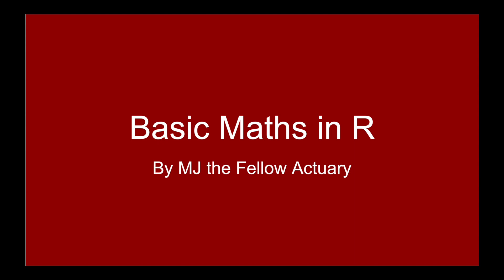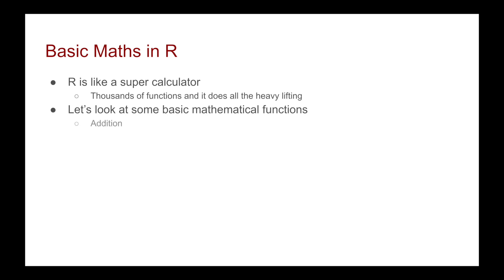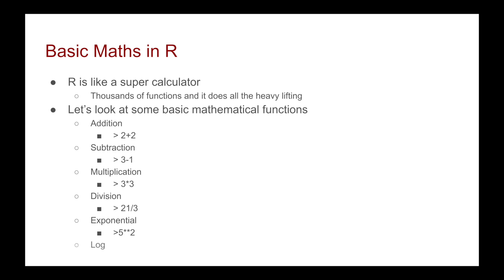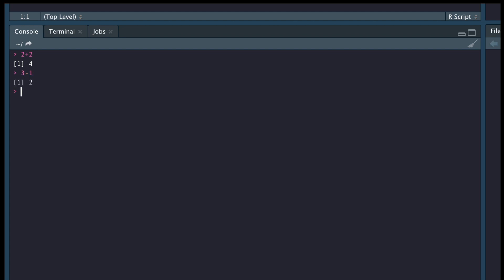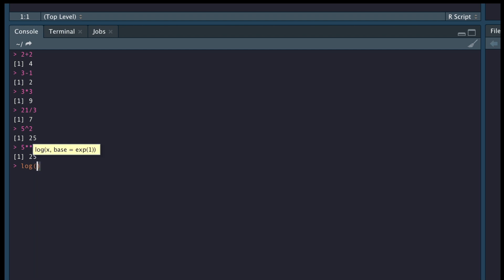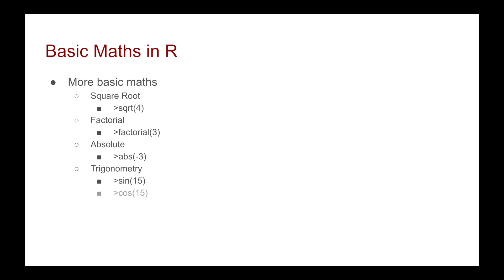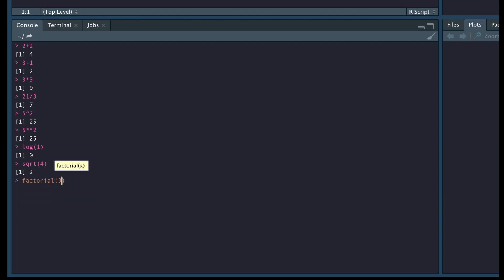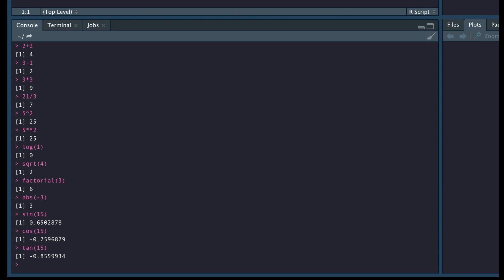R Course - Basic Maths Calculations Video 5 of 9